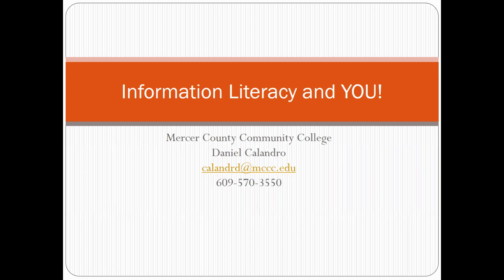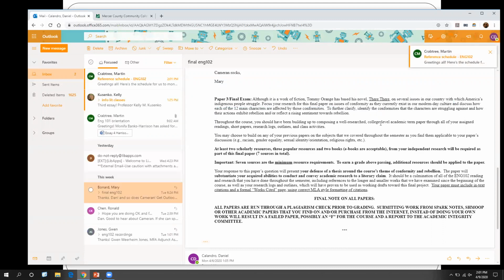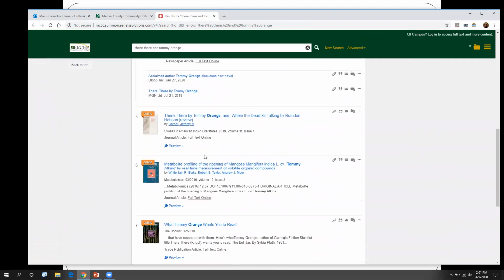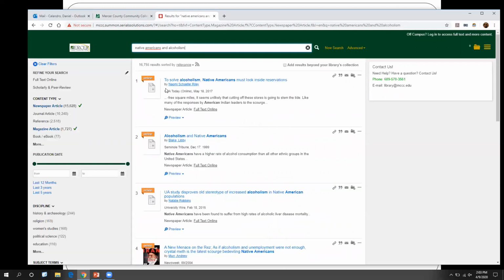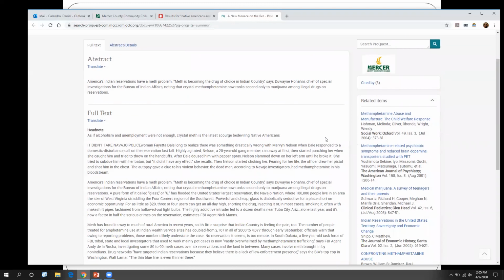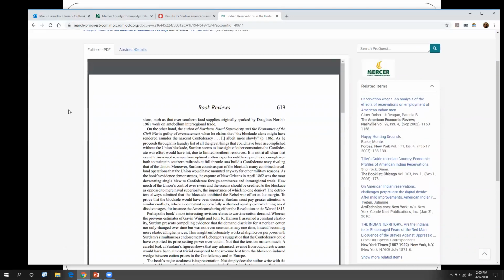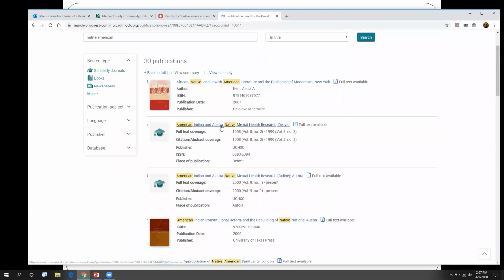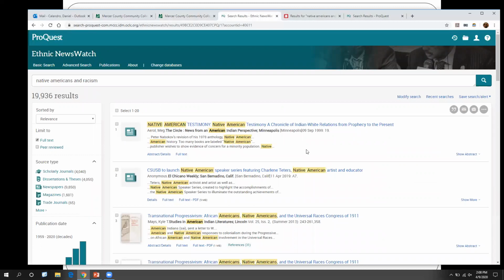Bonard ENG102 - There There - Databases